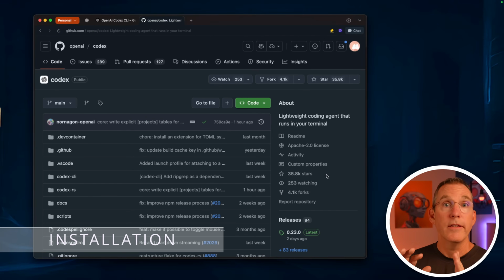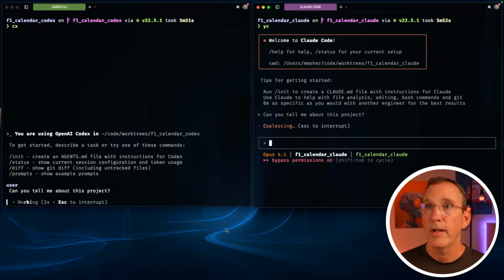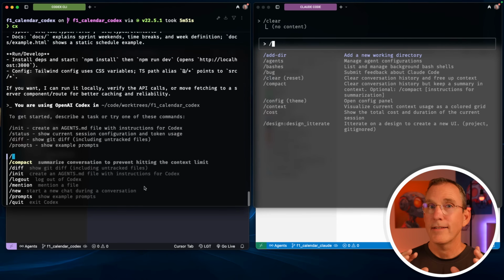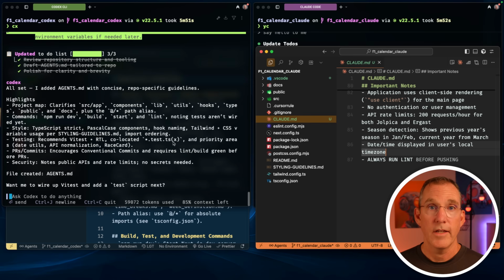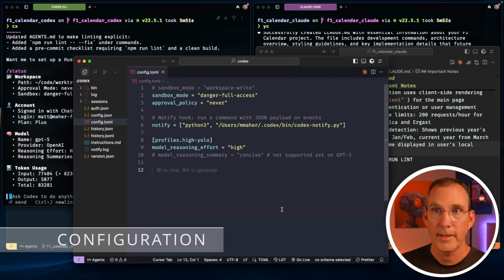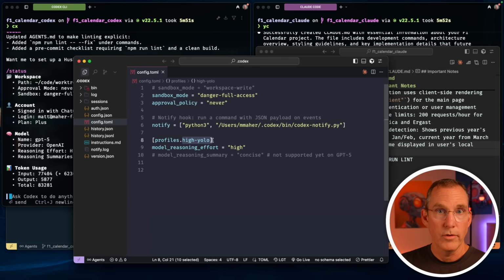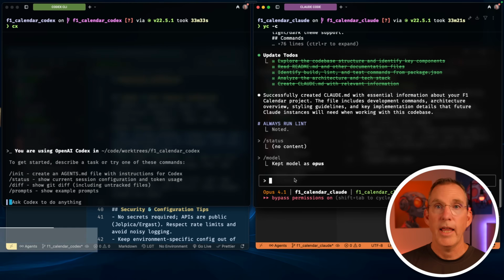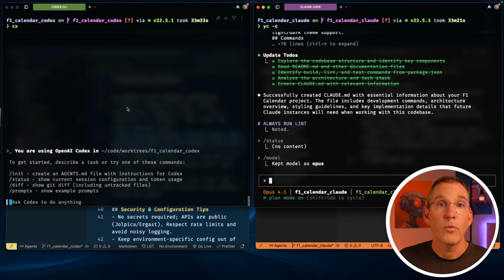Claude Code vs Codex CLI: Daily Use Showdown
Codex CLI might be the most powerful coding tool you already have access to—but how does it really compare to Claude Code?

In this video, I put Codex CLI (OpenAI) and Claude Code (Anthropic) side by side to see how they perform in real-world coding scenarios. We’ll look at:

Readability and markdown rendering

Slash commands and customization

Memory handling and workflow ergonomics

Model access (GPT-5 vs Claude Opus/Sonnet)

Planning mode, agents, and daily usability

By the end, you’ll know whether Codex can replace Claude Code in your daily workflow—or if the extra polish and tooling from Claude makes it worth the upgrade.

This isn’t just about speed and features—it’s about the cognitive cost of working with each tool day in, day out.

If you’re already a ChatGPT subscriber, Codex CLI might be sitting in your pocket ready to use. But is it enough to ditch Claude Code? Let’s find out.

00:00 - Intro
00:38 - What is Codex CLI
01:06 - Installing
02:58 - Readability
05:19 - Slash Commands
06:43 - Init
07:06 - Buffer commands
07:48 - Memory
09:43 - Models
11:36 - Configuration
14:07 - Resuming
16:13 - Agents and Planning
16:36 - Planning Mode
19:06 - Agents
20:36 - Conclusion